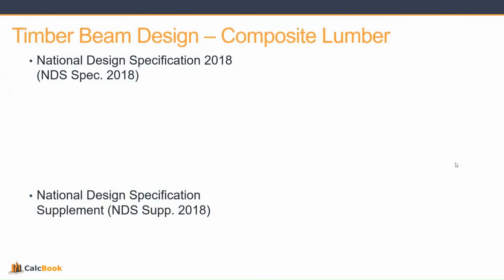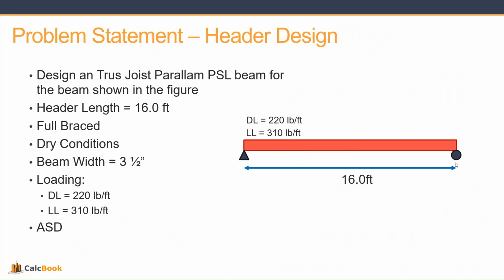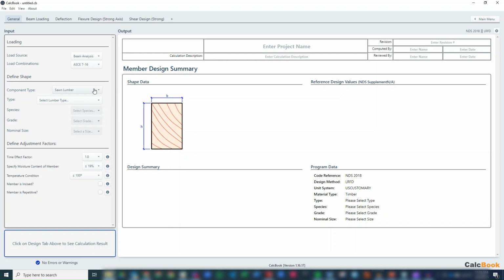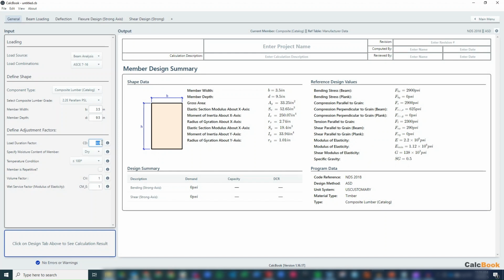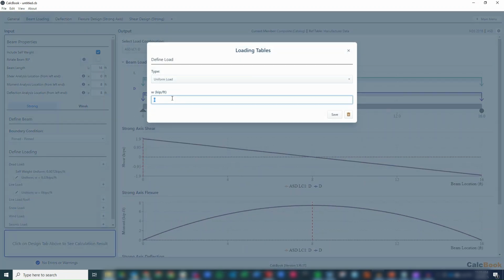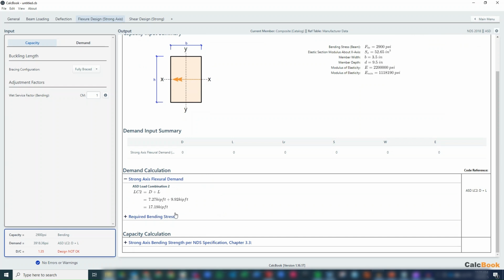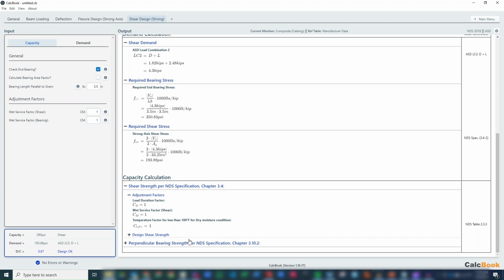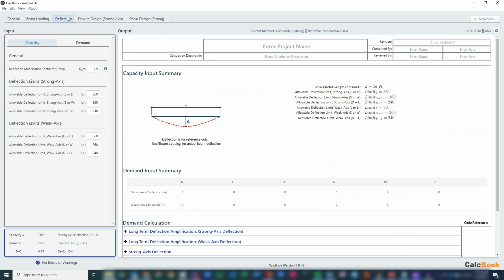Parallam PSL Beam Design (Weyerhaeuser Trus Joist) | NDS 2018 Structural Engineering Tutorial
Learn how to design a Weyerhaeuser Trus Joist Parallam PSL beam using the 2018 National Design Specification (NDS 2018). We walk through a real-world example with code references, design checks, and professional insights.

This tutorial is perfect for engineering students, EITs, and licensed engineers who want to streamline their wood design process.

0:00 Introduction
0:10 Timber Design Recap
1:00 Problem Statement
1:37 CalcBook
1:52 Inputs
3:10 Loads
4:00 Deflection
4:17 Flexure
5:15 Shear